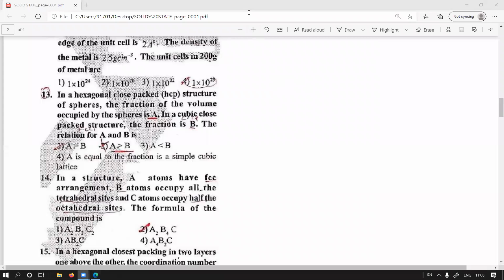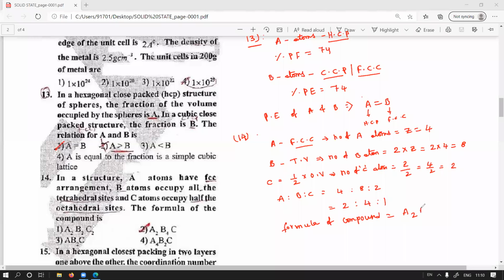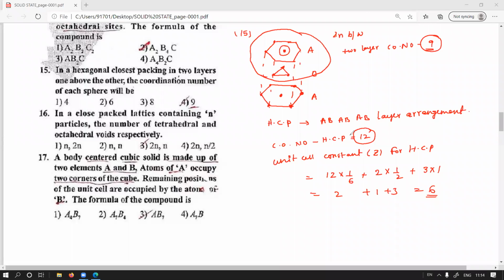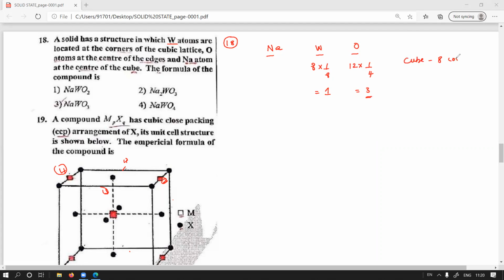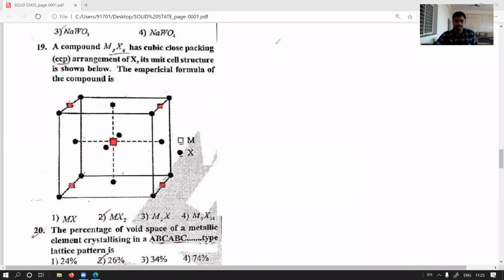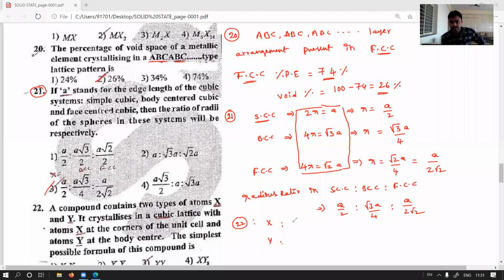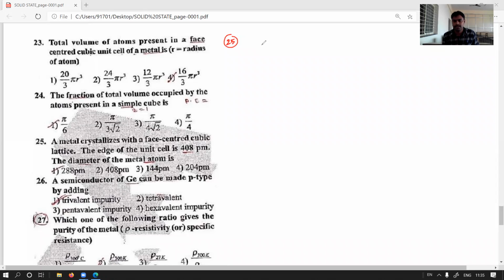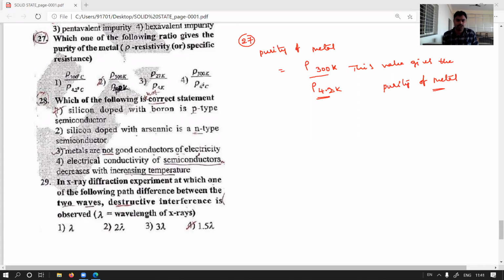SolidSateObjectiveJEENEETKCETEAMCETchemistry 12thClassCBSEandPUCChemistryChapter1 Part2